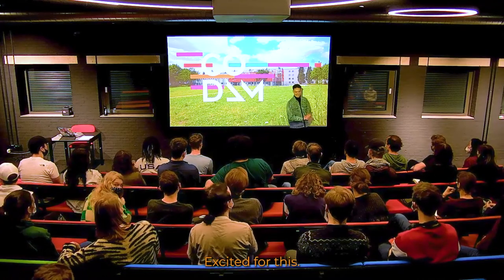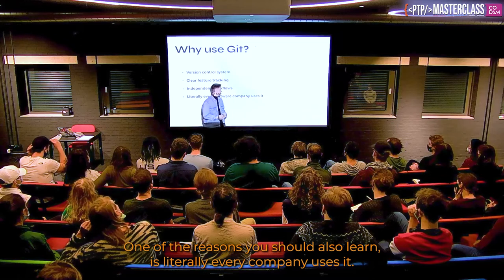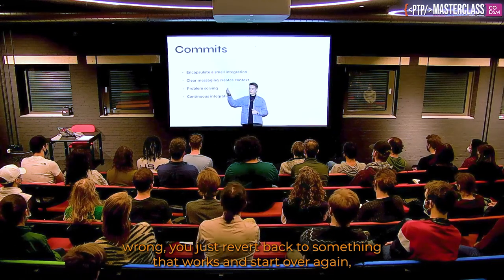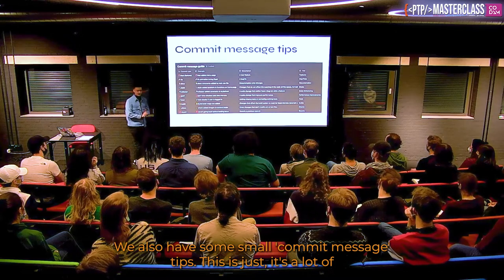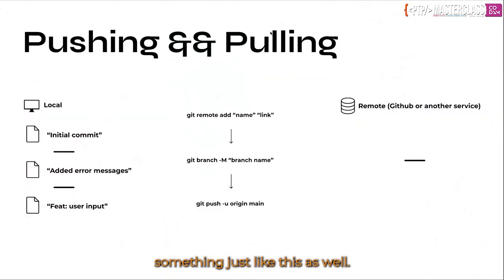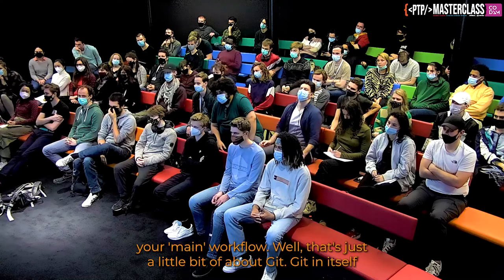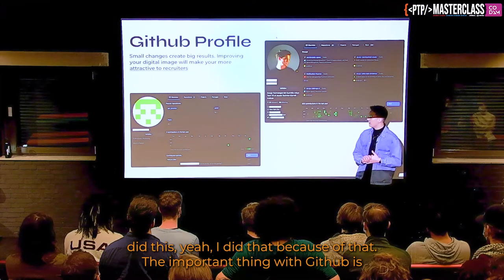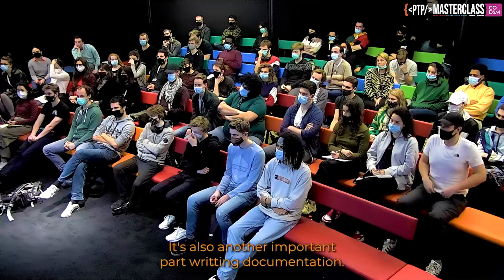Peer-To-Peer Masterclass - Leveling up Git and Github skills with Ruben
ABOUT THE SESSION:
During this masterclass you will learn how to use Git and Github to improve your codebase, manage feature integration and use your Github profile to attract Tech Recruiters and amaze Team Leads.
You will learn about Git and Github feature like:
- Branching, for working on features separately
- Tracking process using Github Project Board
- Structuring your Github to show the work you want to pursue

ABOUT THE SPEAKER:
Ruben Nijhuis (rnijhuis) is an Amsterdam-based creative developer. Working cross-disciplinary within the field of visual communication, interaction, and creative technology for over 5 years. Focused on creating unique digital experiences using creative code and interactive design to realize ideas.

The information, opinions or any other sources contained in the
“Masterclasses” and “CodamX” videos, are those of the author and do not necessarily
reflect those of Codam. Any links to third party sites included in these publications
content of such sites. We assume no liability for direct, indirect, consequential or
incidental damages arising from the use of these publications. All names, trademarks
used for identification and informational purposes only.

Opening credits by XV Productions